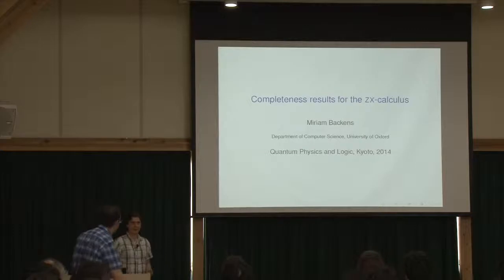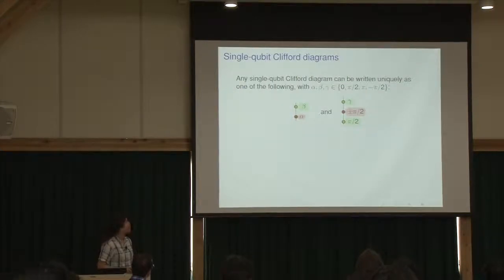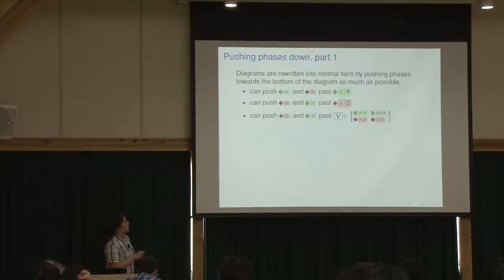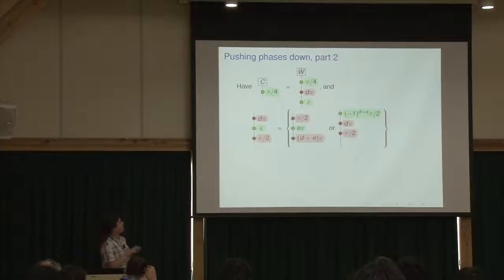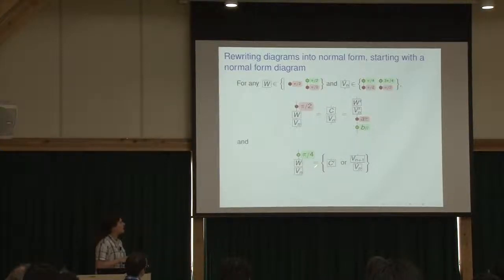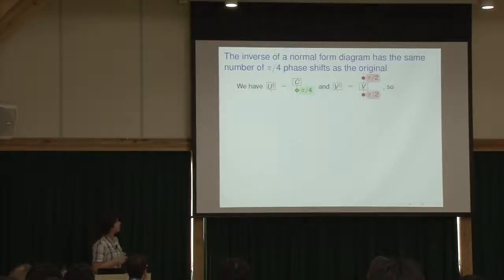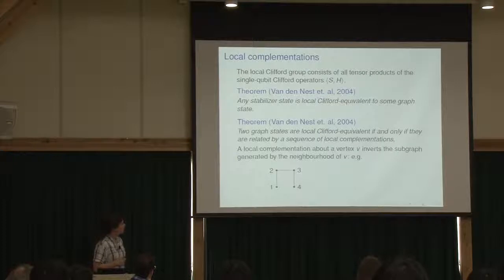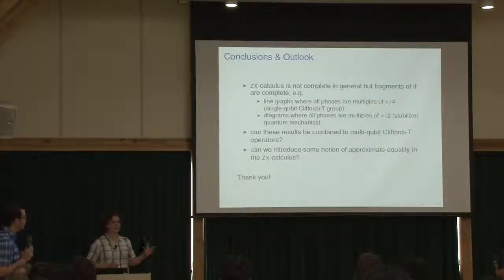Miriam Backens, The ZX calculus is approximately complete for single qubits